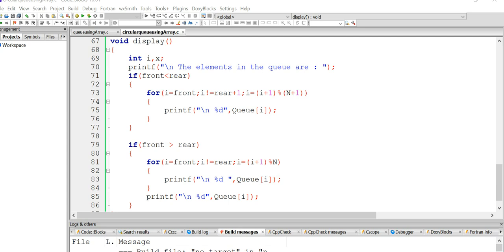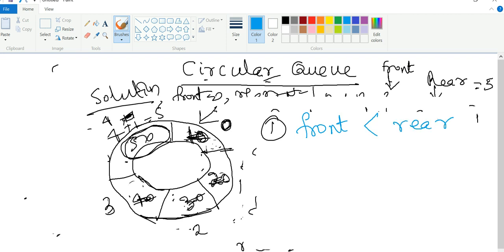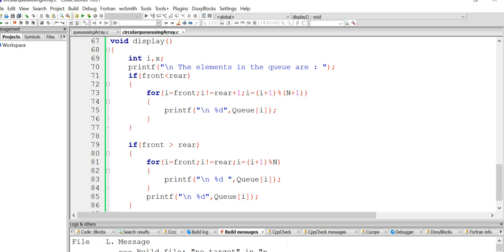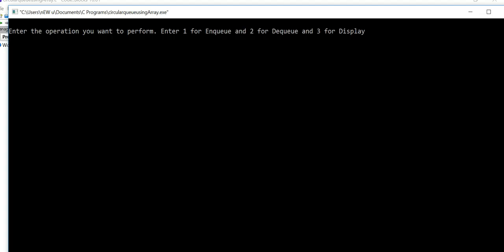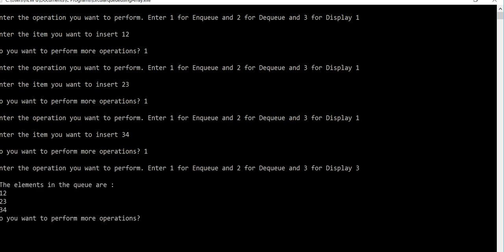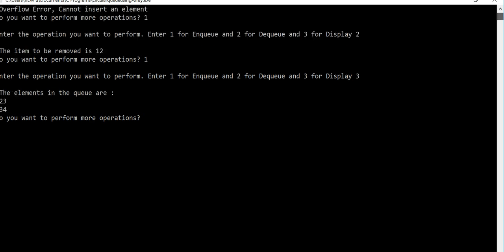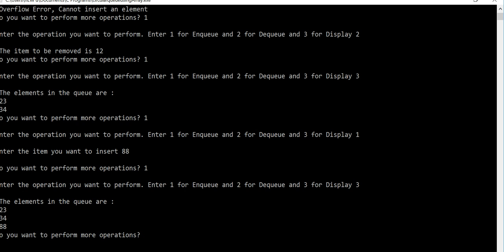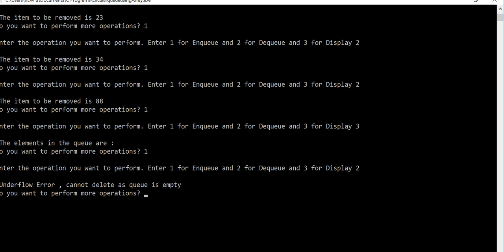Circular Queue - Part 3 || Data Structures Programming